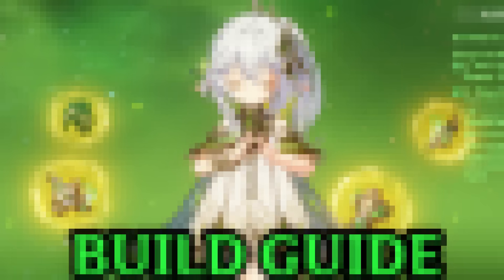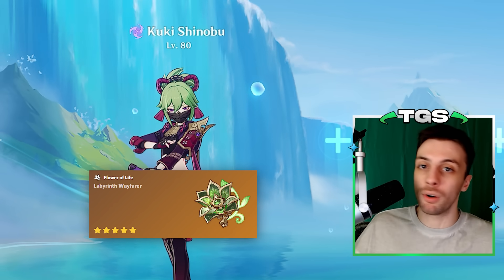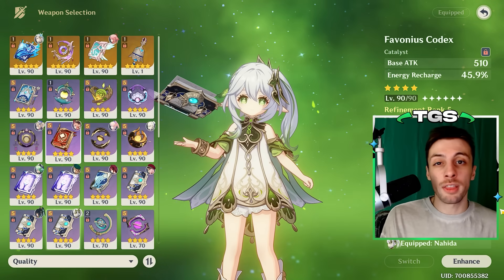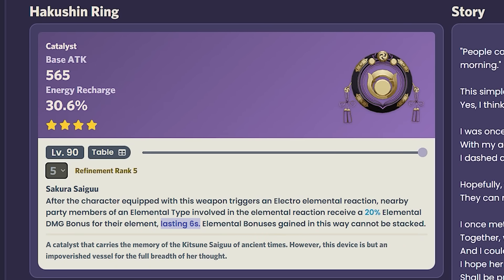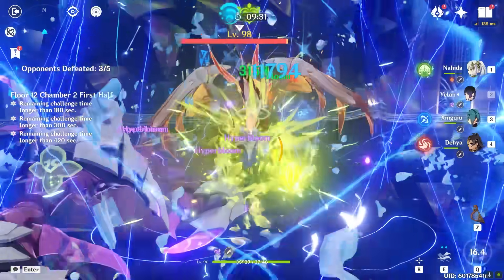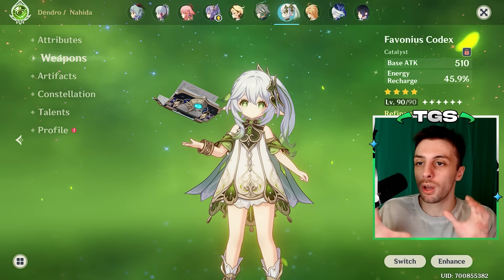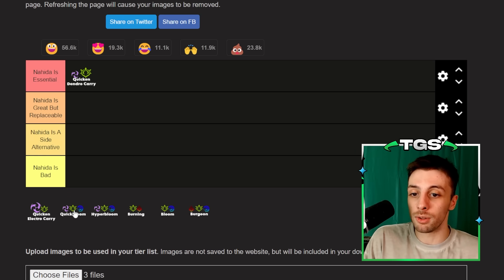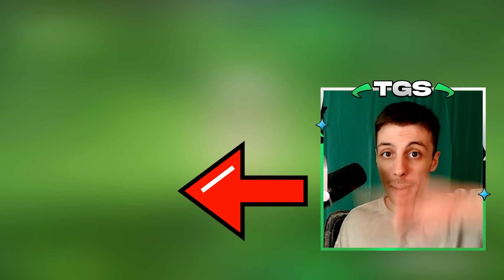5.1 UPDATED Nahida Guide! Best Weapons & Artifacts Genshin Impact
00:00 Quicken/Quickbloom Build Guide
06:00 HB/Burgeon/Bloom Build Guide
08:07 Burning Build Guide
09:24 How Essential Is She?